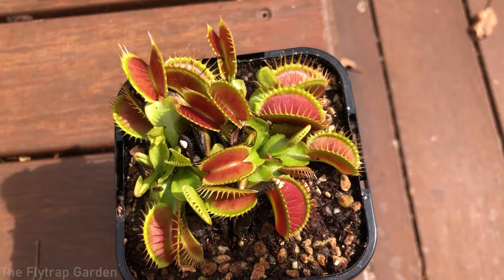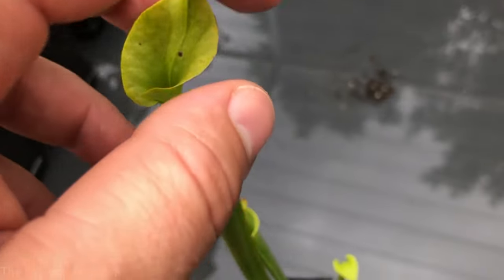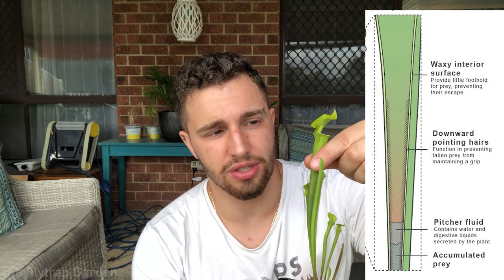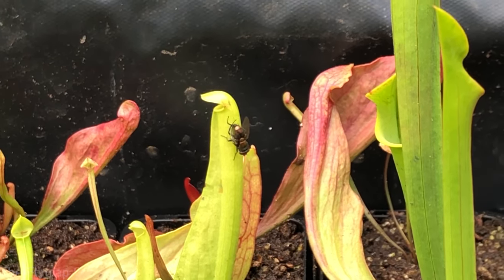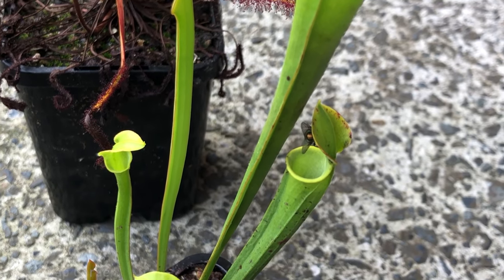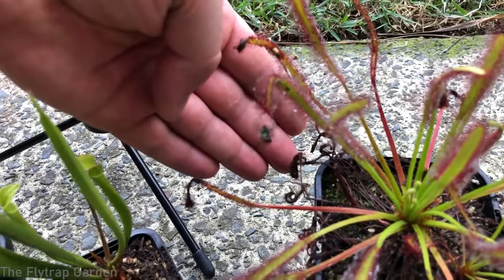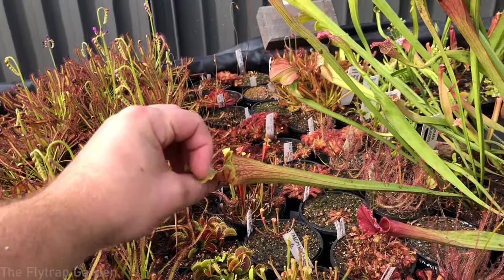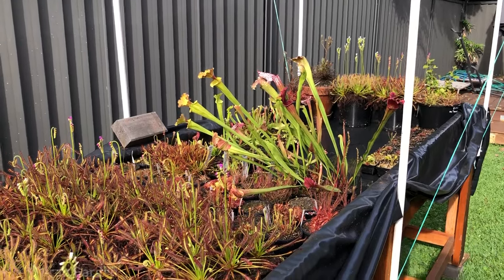The Worlds Hungriest Carnivorous Plant - Venus Fly Trap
Have you ever wondered which carnivorous plant eats the most insects? Well let's find out